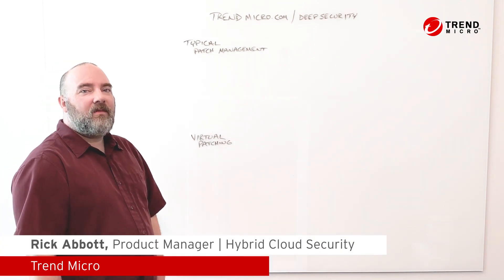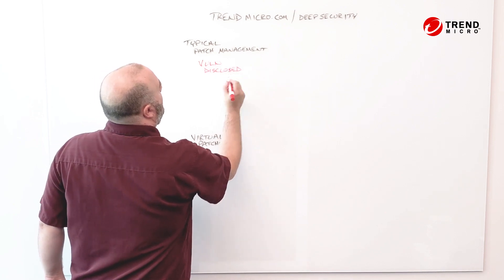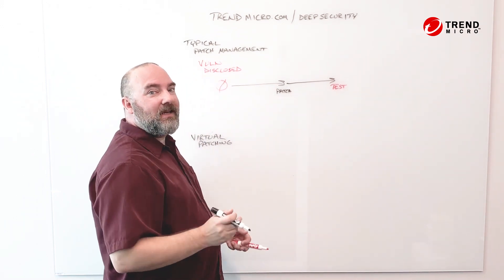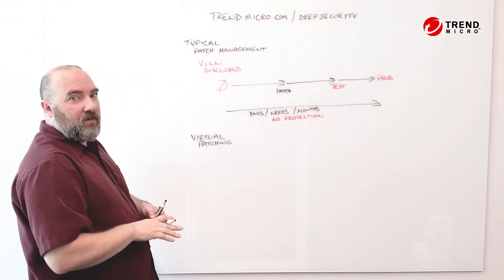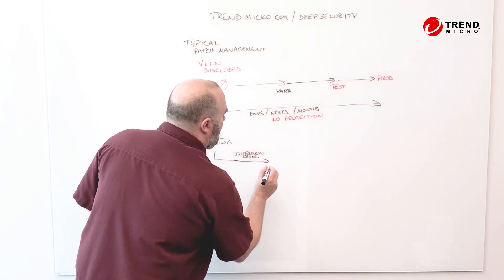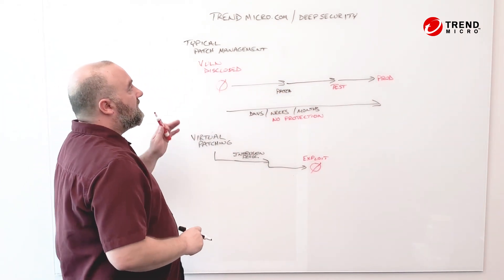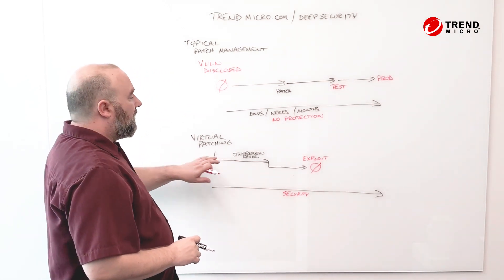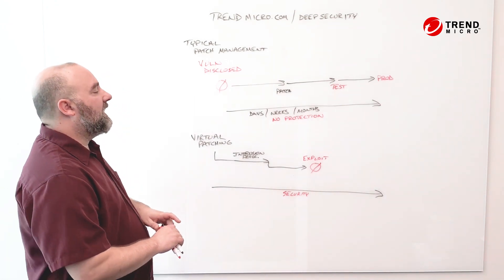Automated Workload Protection with Virtual Patching from Trend Micro™ Deep Security™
Rick Abbott, Product Manager at Trend Micro whiteboards the challenges involved with patch management, the security risks posed by unpatched vulnerabilities, and how automated virtual patching can enable protection and cost savings for organizations across current and end of life systems.